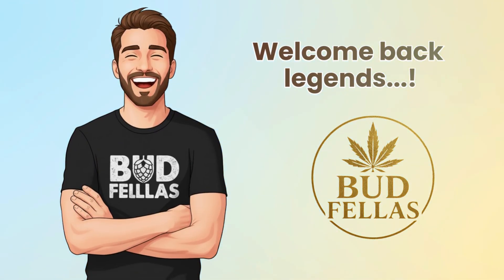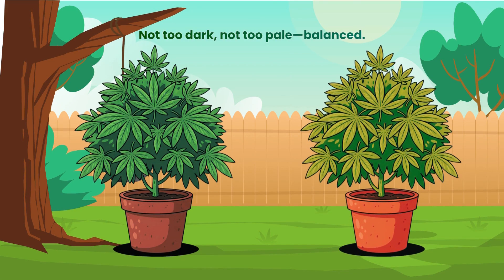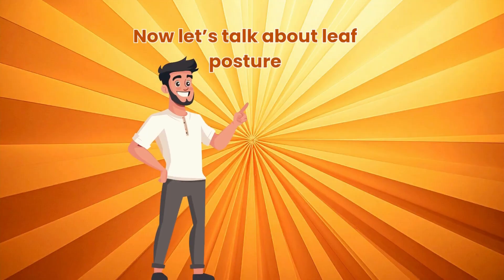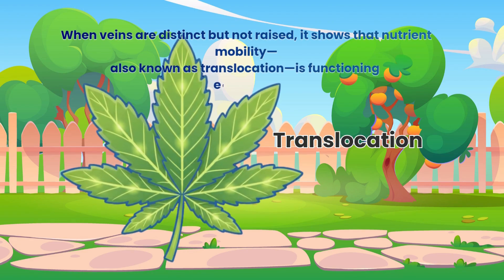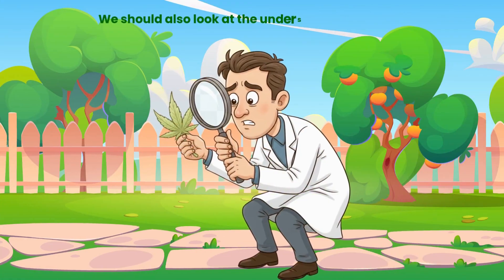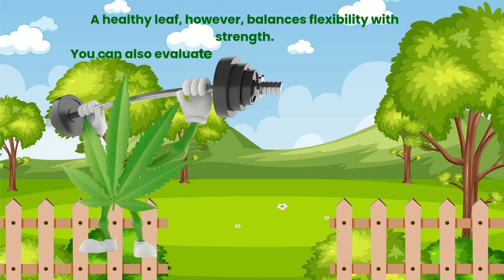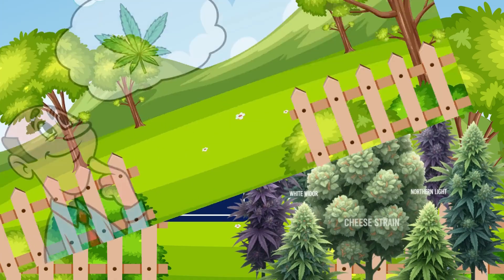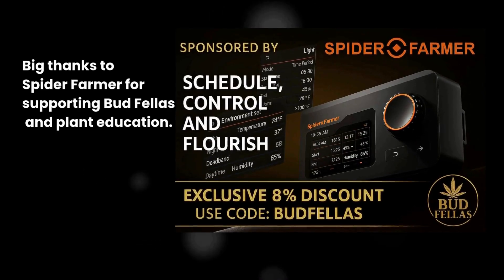This Is What a Healthy Cannabis Plant Is Supposed to Look Like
What do healthy cannabis leaves really look like?
In this Bud Fellas educational deep dive, we explore cannabis leaves as a window into plant health — from colour and structure to posture, texture, and natural genetic variation.

Cannabis leaves are the plant’s primary communication tool. By understanding what healthy looks like, you can recognise a plant’s natural baseline and spot changes long before problems appear. This video focuses on plant biology and behaviour, not instructions — breaking down how leaves reflect internal balance, environmental response, and genetic expression.

We cover:
 • What healthy cannabis leaf colour should look like
 • Leaf shape, symmetry, and posture explained
 • Veins, texture, and surface signs of balance
 • How genetics influence leaf appearance
 • Why healthy leaves “pray” toward light
 • Common misconceptions about leaf health

If you’re interested in cannabis plant science, leaf diagnostics, and understanding how plants communicate through subtle signals, this video is for you.

🌿 Bud Fellas — clear, calm, and educational.

🔔 New educational content coming soon